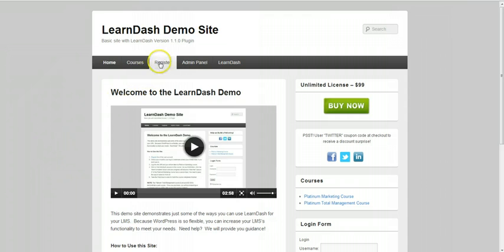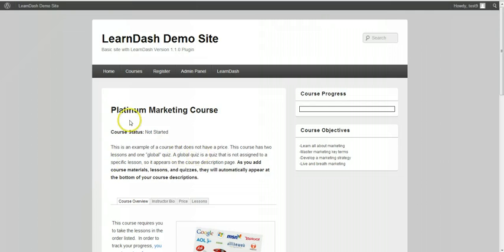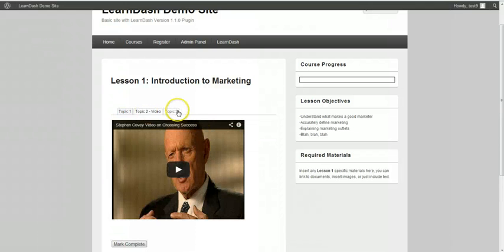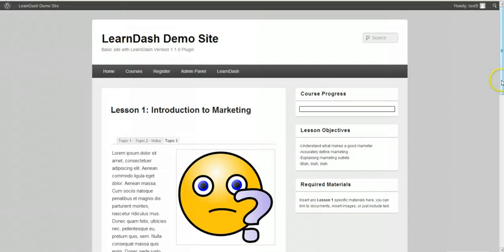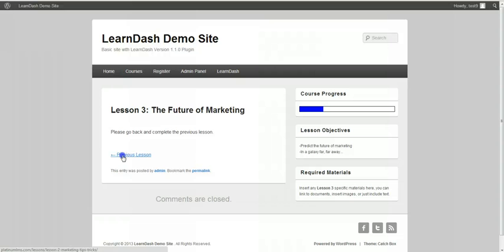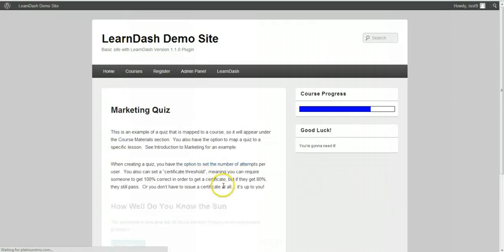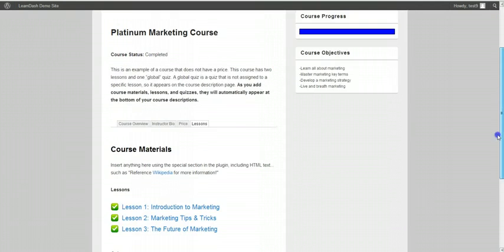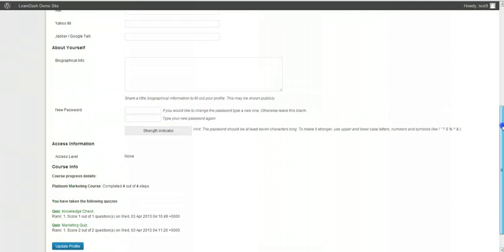WordPress LMS Plugin by LearnDash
This WordPress LMS Plugin by LearnDash demonstration - developed by learning professionals who have implemented learning management systems for Fortune 500 companies.